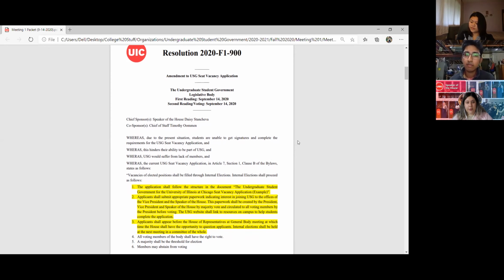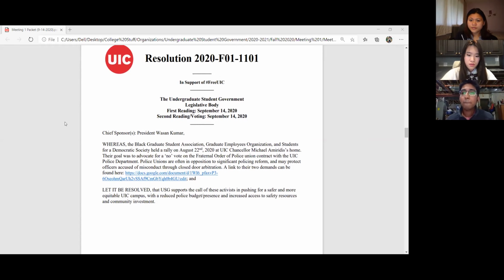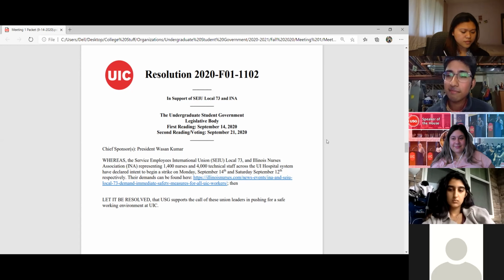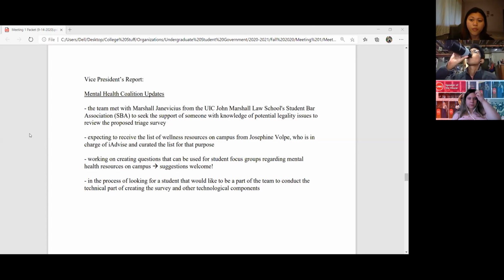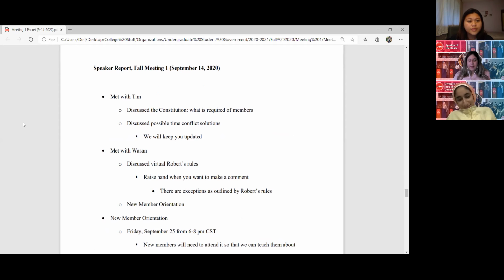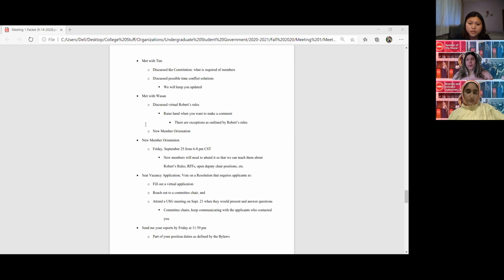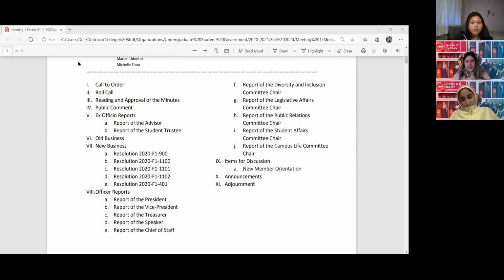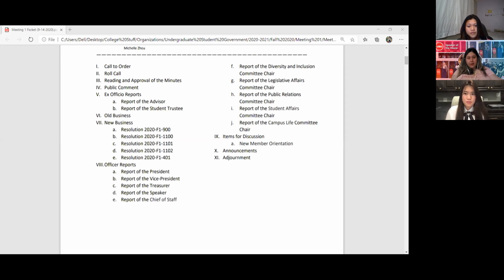[Fall 2020] General Body Meeting No.1